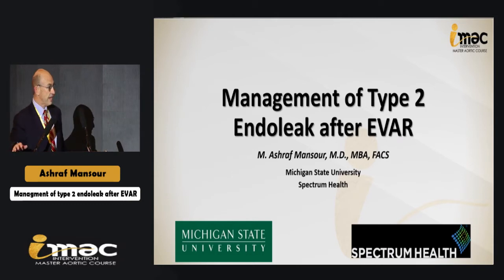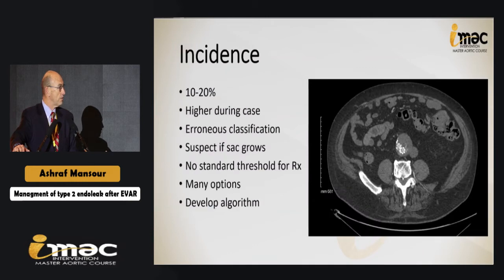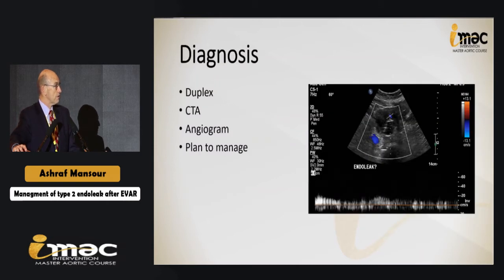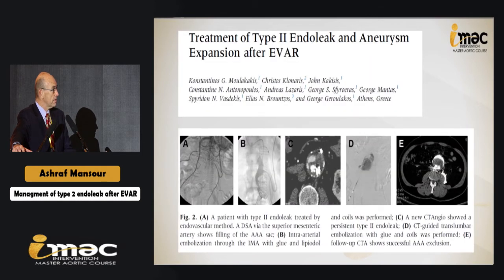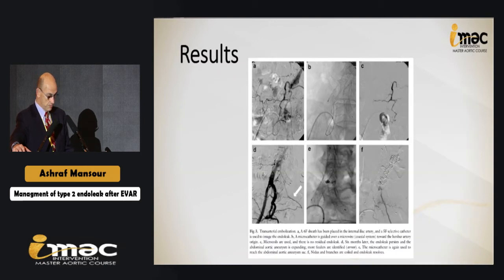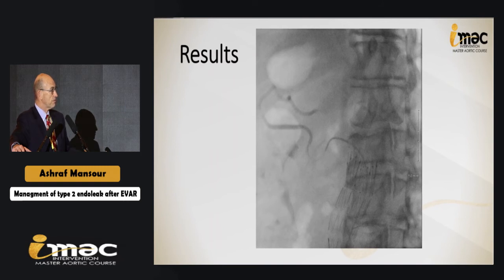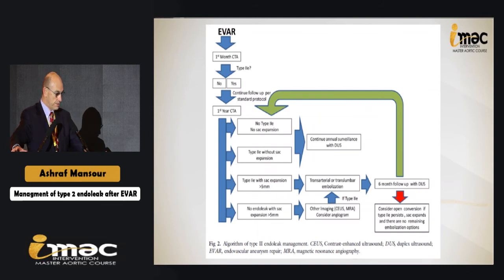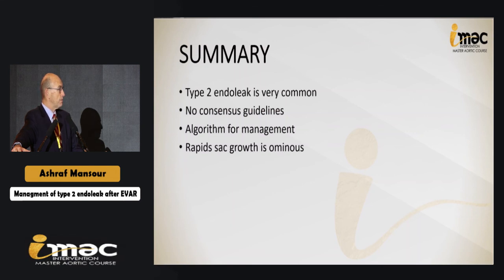IMAC 2019 - Day 1 - Session 3 - Ashraf Mansour